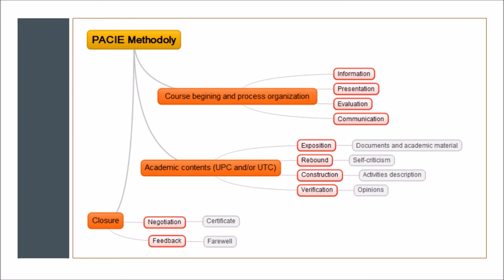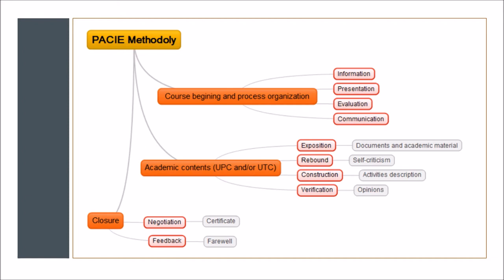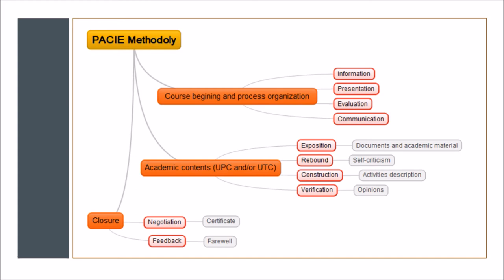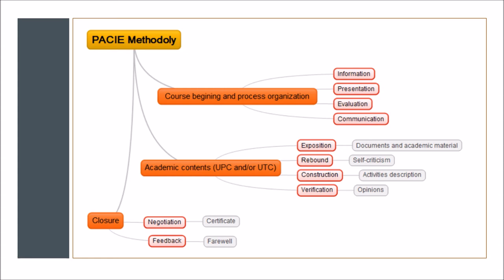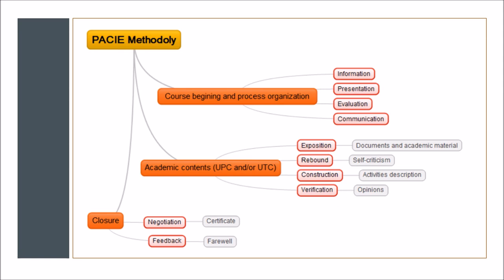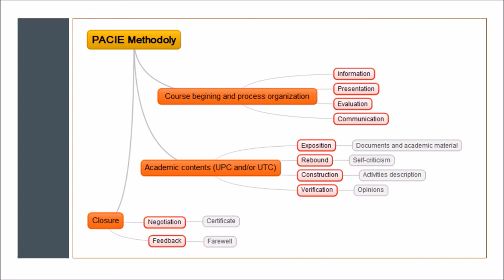E-learning methodology as part of education programs Video Poster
Dr. Ana Schneider de Díaz, Dr. Ligia Palacios Muñoz, and Dr. Otto Miranda Grazioso